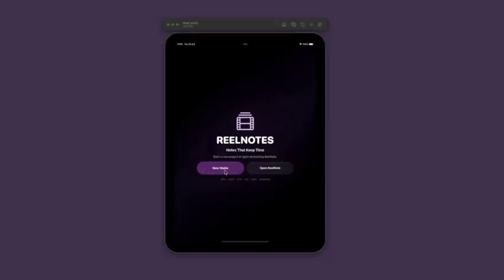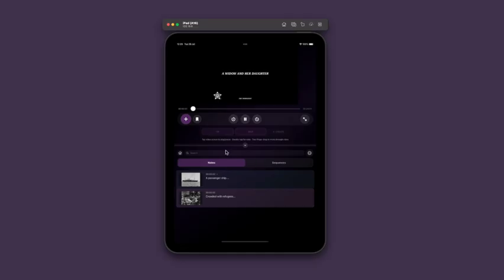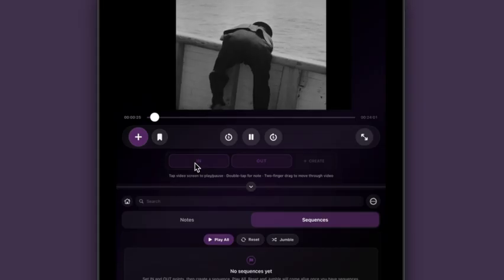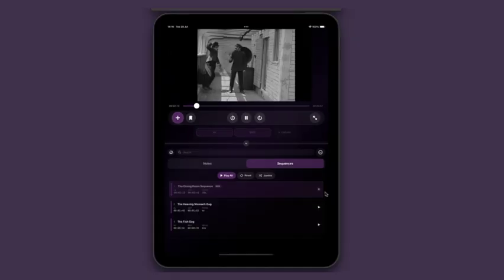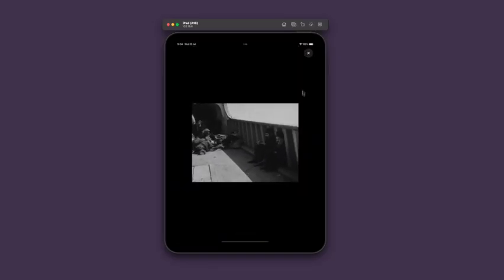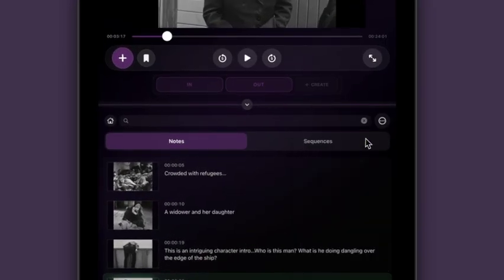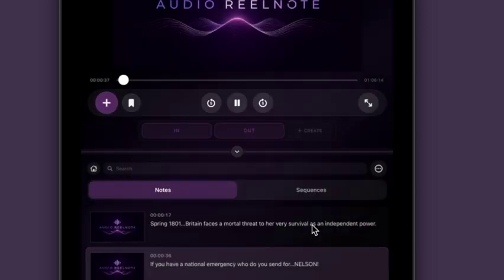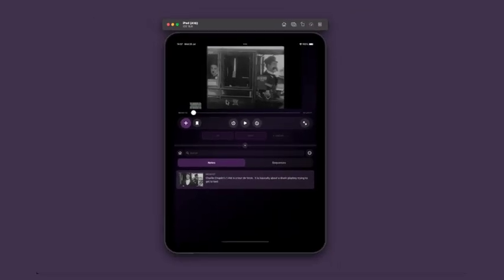ReelNotes for iPad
A short tutorial showing you how to use ReelNotes for iPad—from opening videos and creating timecoded notes to capturing frames, adding markers, building sequences and working with podcasts and online media. Whether you’re a filmmaker, editor, student, journalist or researcher, these guides will help you get the most from ReelNotes.